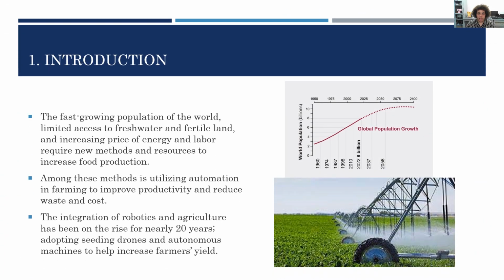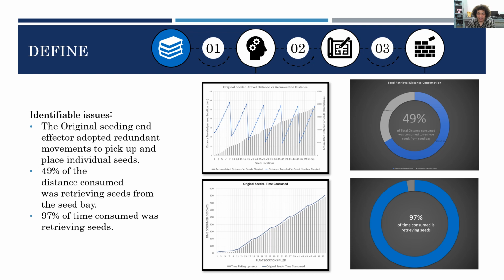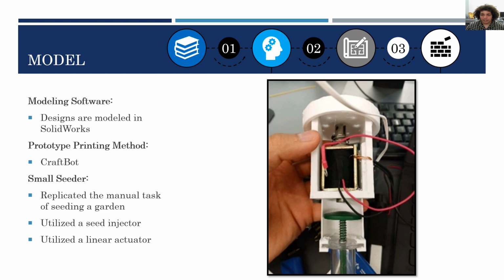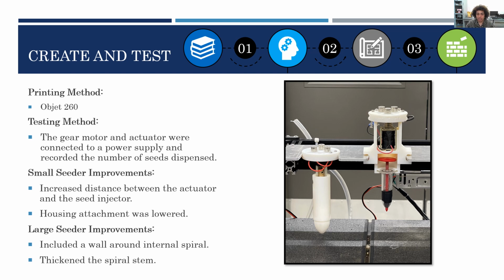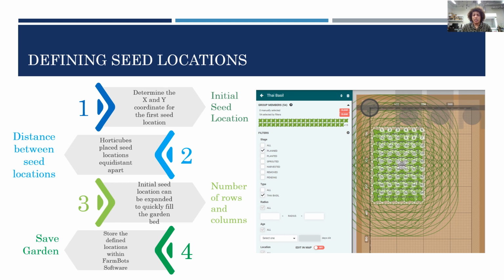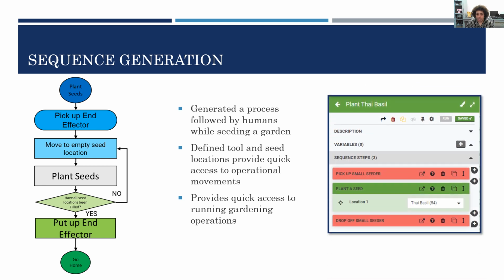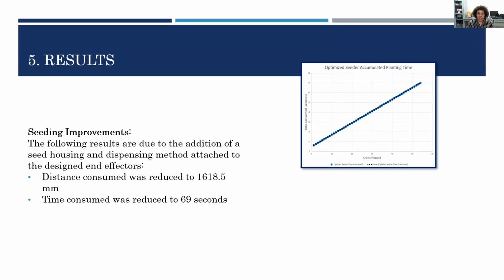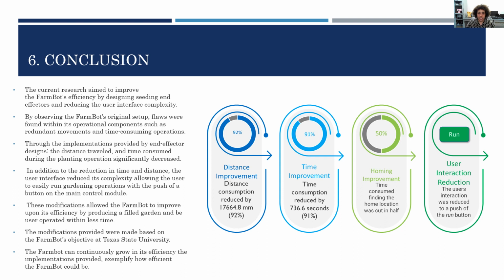Improving Automated Plant Seeding through Design and Development of Automated Seeder and Route Opt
This is a conference paper presentation for:
Improving Automated Plant Seeding through Design and Development of Automated Seeder and Route Optimization
Authors:
-Lance Simon
-Bahram Asiabanpour
-Mark Summers
Ingram School of Engineering at Texas State University